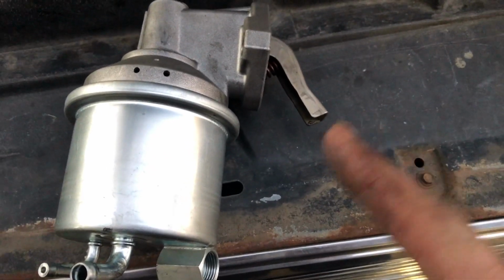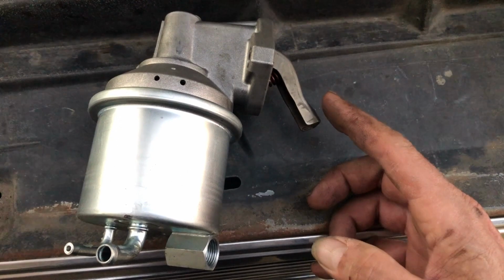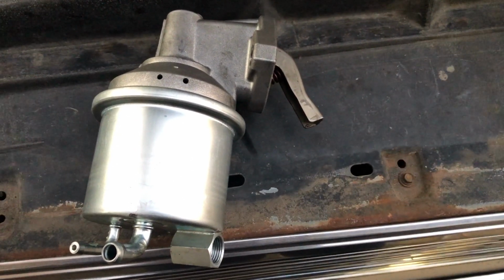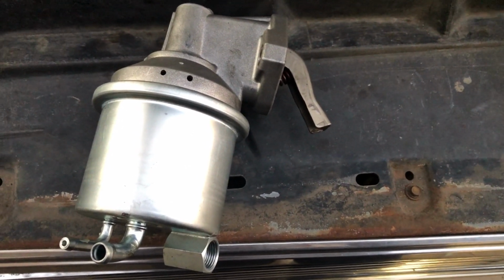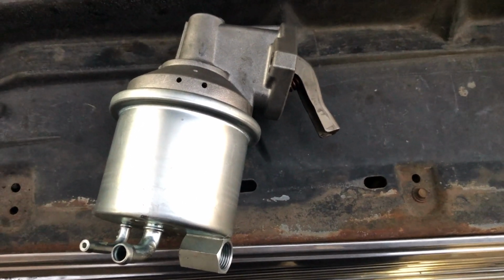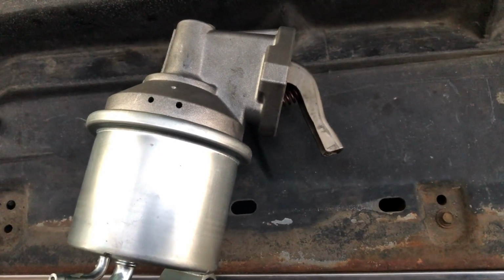Chevrolet 454 Big Block C30 Fuel Pump not pumping fuel - Here's the likely problem!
I went through 2 new fuel pumps from O'Reilly Auto before I decided to get one from NAPA Auto Parts! I spotted a difference between the two and thought I would post this video in case someone else was having similar issues with their new fuel pump not pulling fuel...